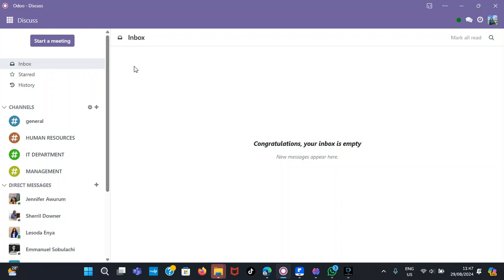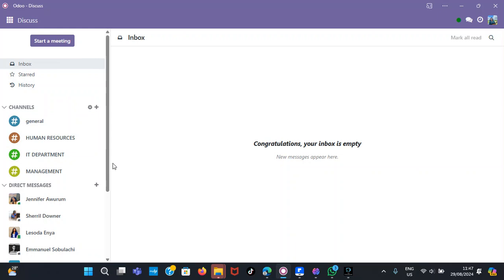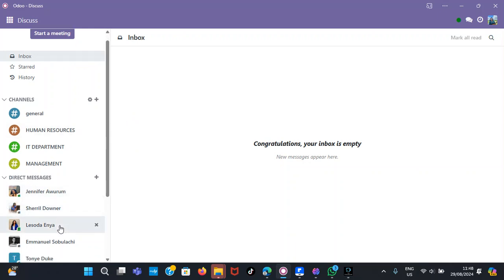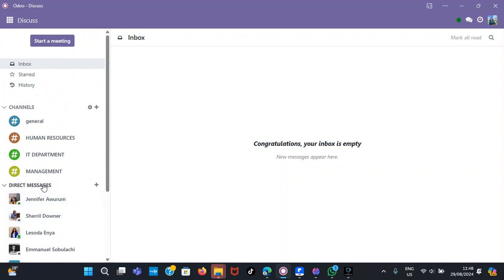How to use the discuss app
In this video you will learn how to use the discuss app